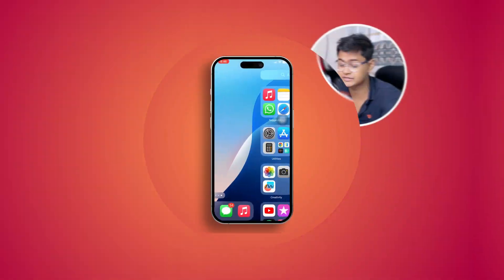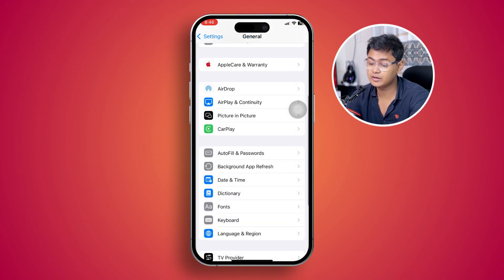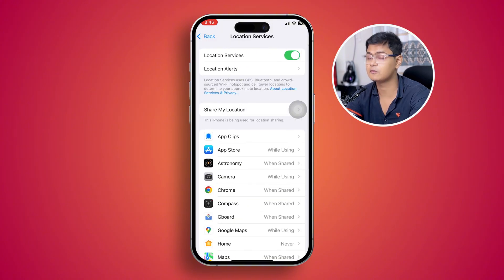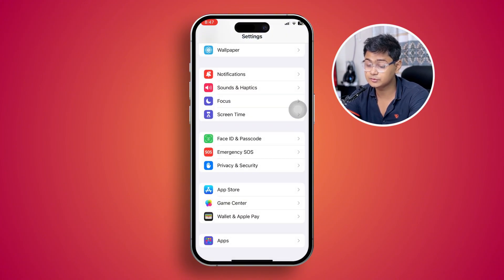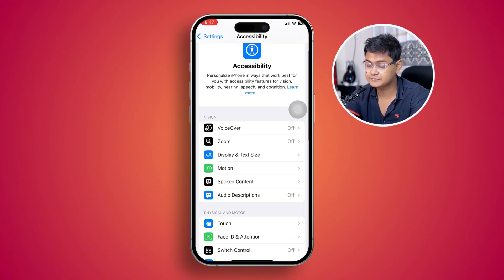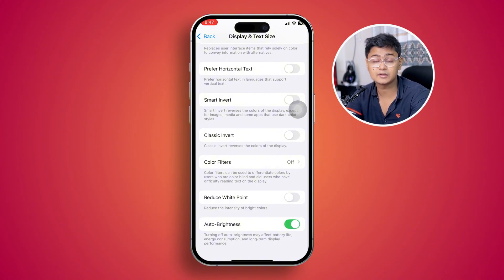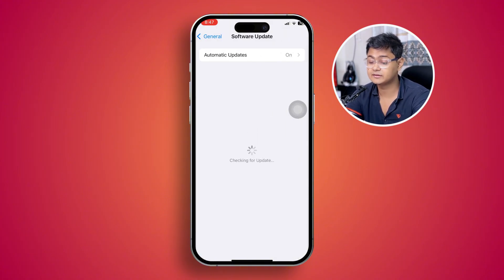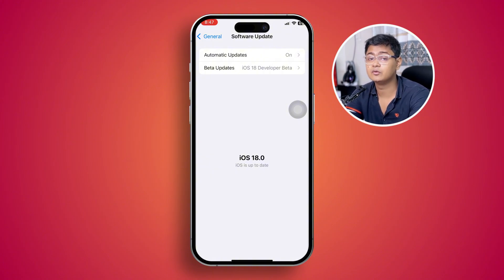How to Fix Overheating Issue on iPhone After iOS 18 Update | Heating Problem on iPhone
Experiencing overheating issues with your iPhone after the iOS 18 update? Overheating is a problem many users encounter, and it can significantly impact your device's usability. But don't worry, in this video, I have shown a range of troubleshooting processes that can help you to repair heating issues on your iPhone and it can improve your smartphone experience. Fixing the overheating issue can help to ensure that all of your apps run smoothly and also will help your battery last longer on a single charge.

So, don't delay any further to watch this troubleshooting tutorial to solve heat-damaged iPhones. Thanks for joining in! See you soon!

00:01- Video intro
00:25- solutions
02:42- video outro